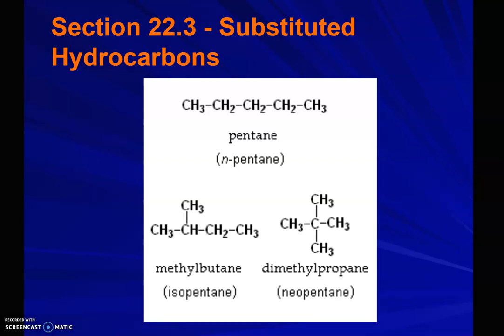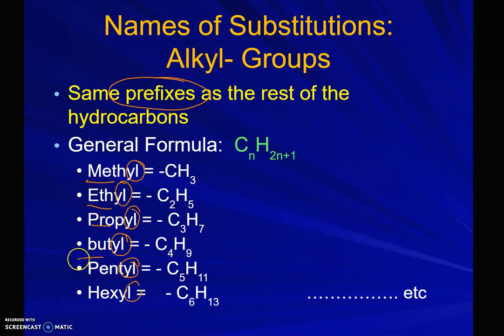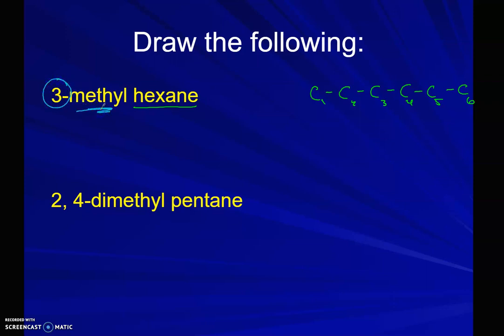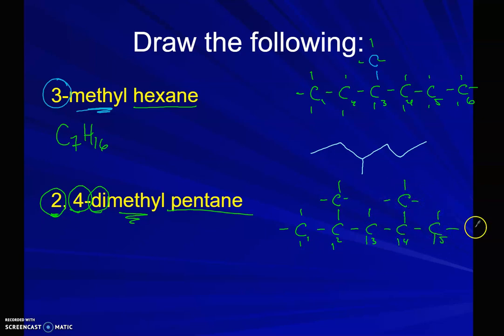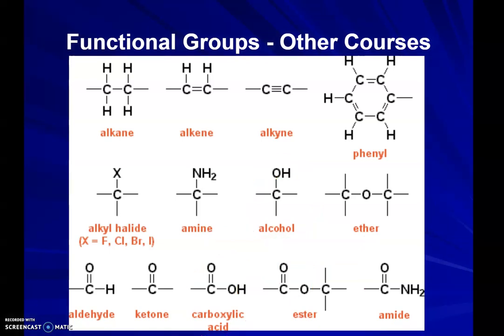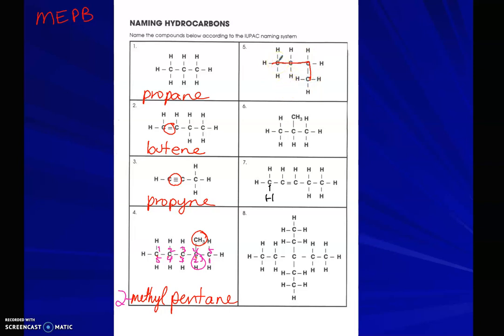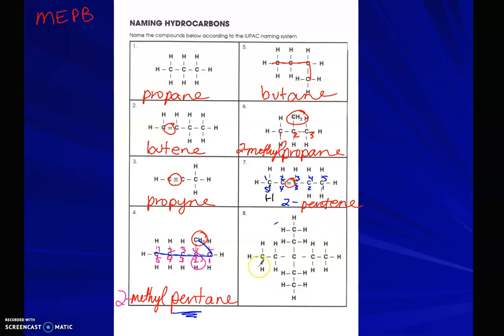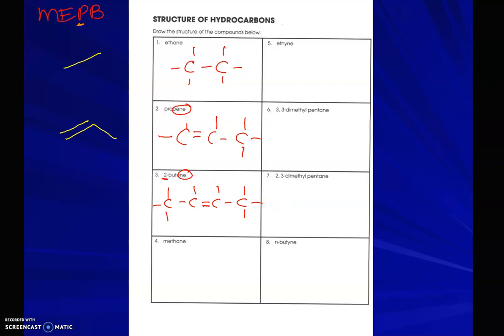22.4 - Substituted Hydrocarbons, IUPAC rules & Examples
This last video in this playlist explains how to name substituted hydrocarbons which are different isomers of different formulas.  The IUPAC rules for naming hydrocarbons is explained and several examples are given.  Pro-tips for drawing traditional branched methods as well as an organic chemist's short hand designation are offered.